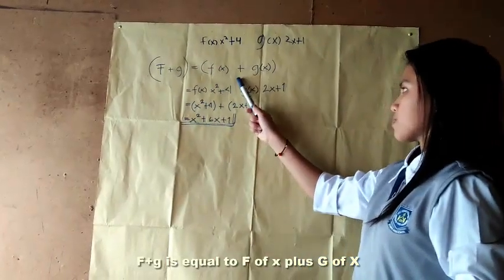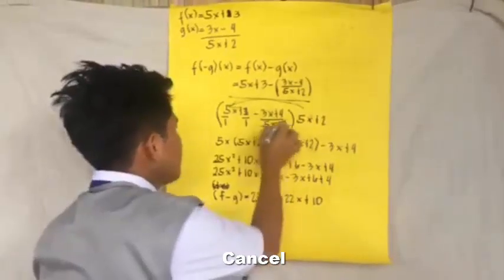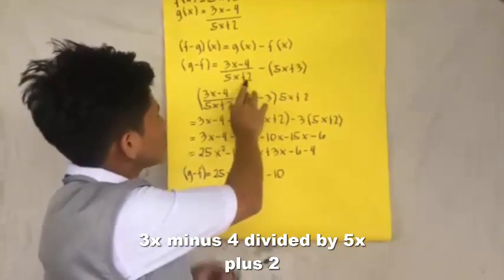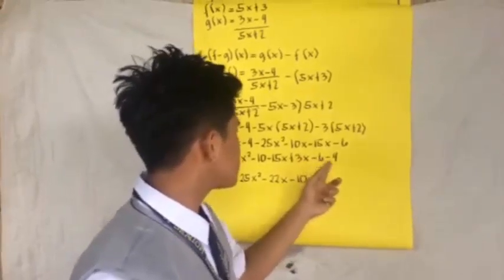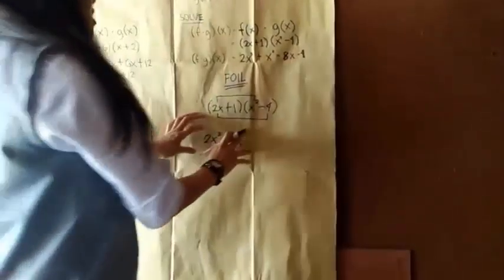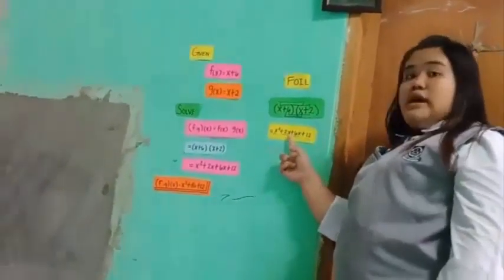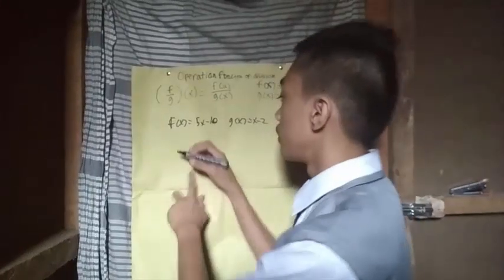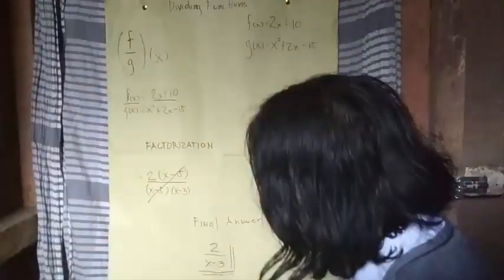STI - MAWD G11 A - 1